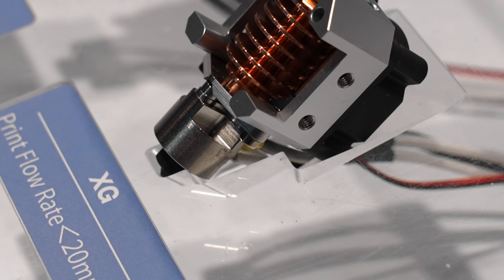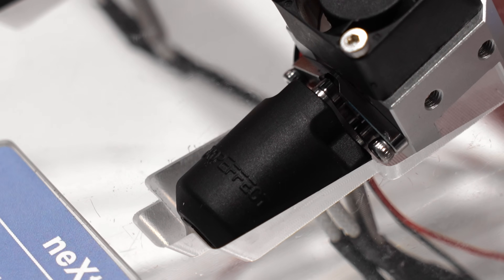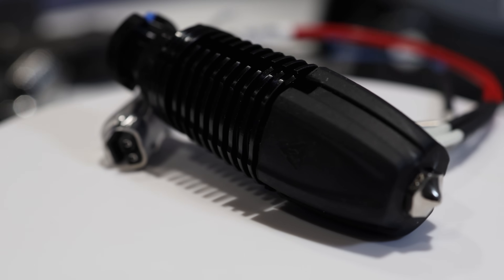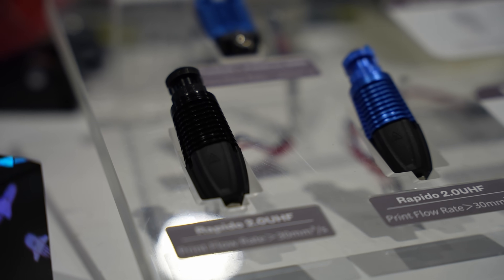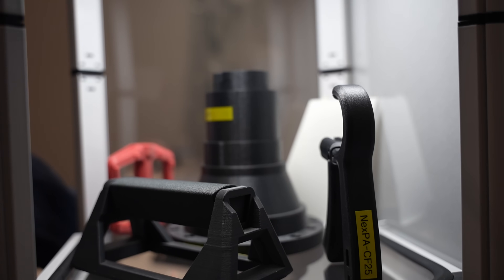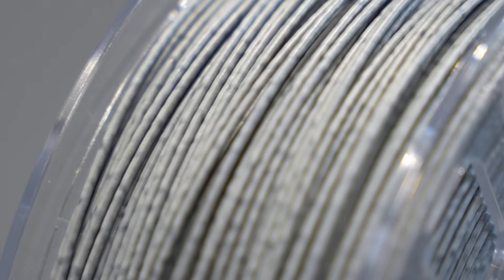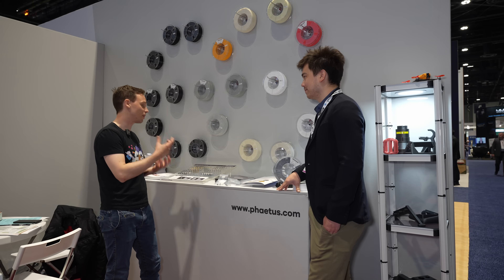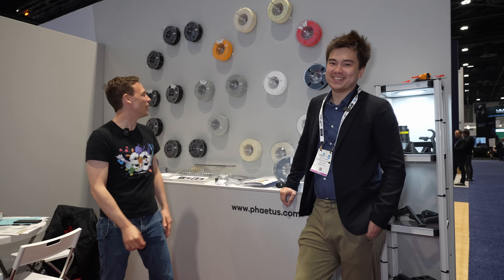The BEST Hotend Just Got BETTER - Every Phaetus Product in 2023 + Rapido 2.0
Phaetus Rapido on Amazon
Dragon HF on Amazon

In this episode I check out Phaetus's booth at RAPID + TCT 2023 and learn more about their latest products, including co-extruded carbon fiber filament, the Phaetus Rapido 2.0, the positron BMS 90 degree angle hotend, tungsten carbide nozzles, the APUS extruder, the DropEffect XG and neXt G hotends, and more.

I want to give a huge shoutout to Maximilian Arnold for chatting with me. This is a man who truly appreciates innovation, engineering, and 3D printer upgrades!